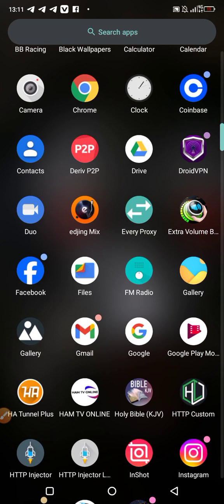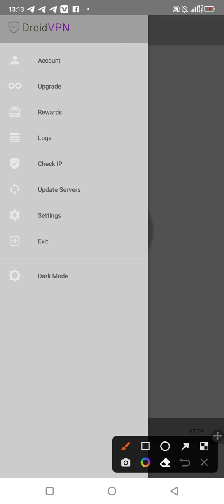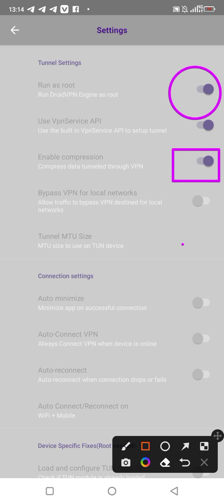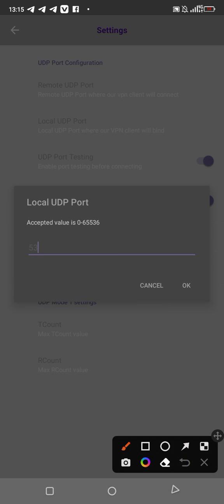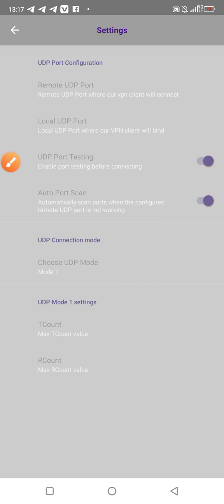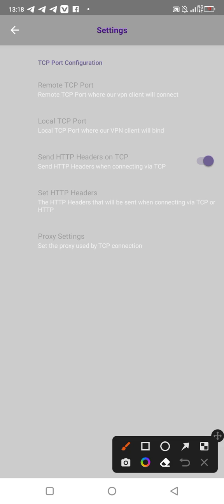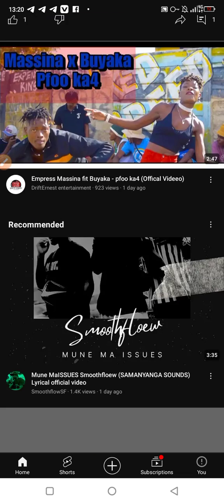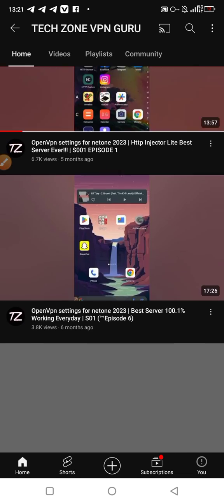DroidVPN Settings For Netone 2024 || Latest Fatest Settings For February